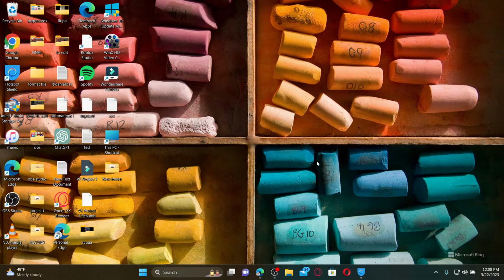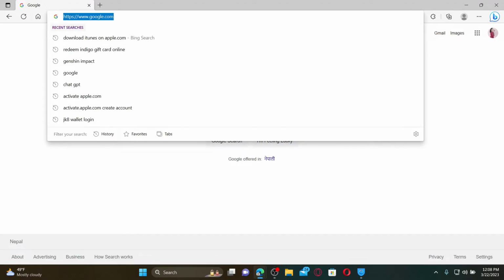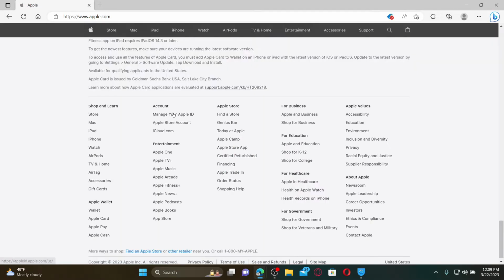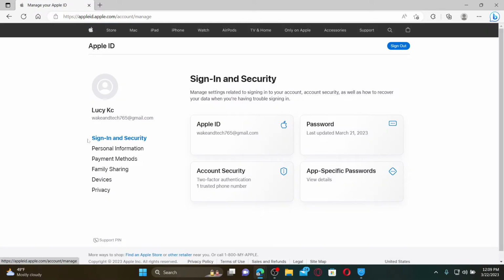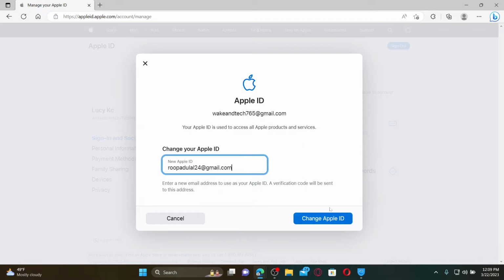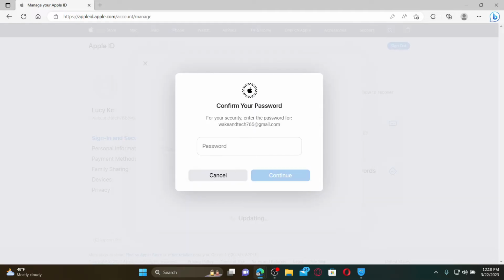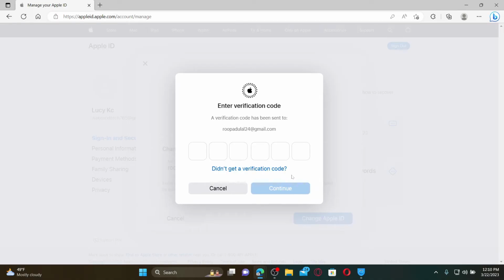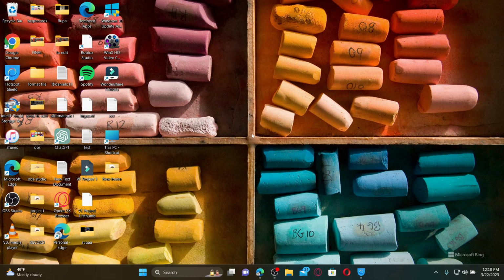How to Change Apple ID Account from Desktop 2023?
In this video, we'll guide you through the process of changing your Apple ID on Apple.com. Whether you've created a new Apple ID or want to update your existing one, this step-by-step tutorial will help you do it with ease. Follow along and learn how to change your Apple ID in just a few simple steps.